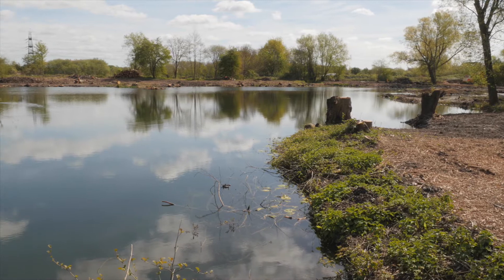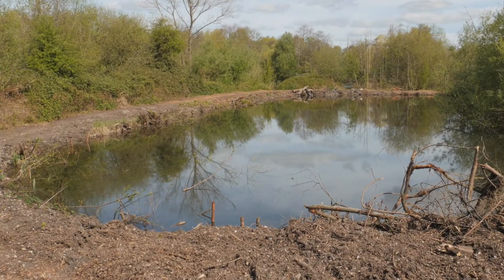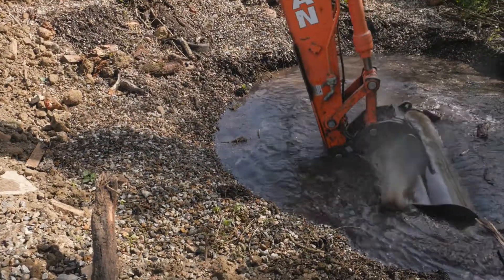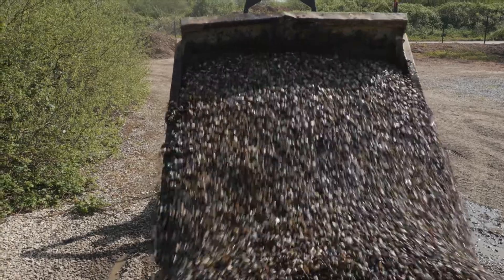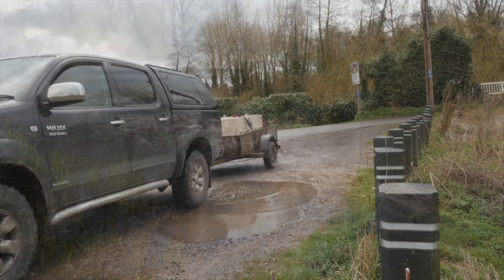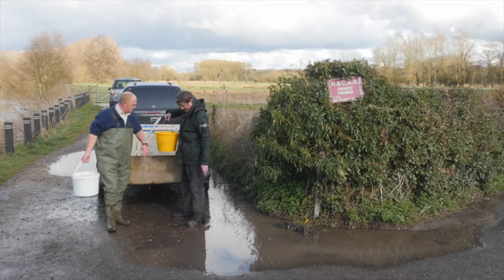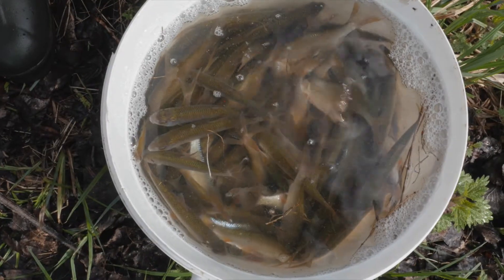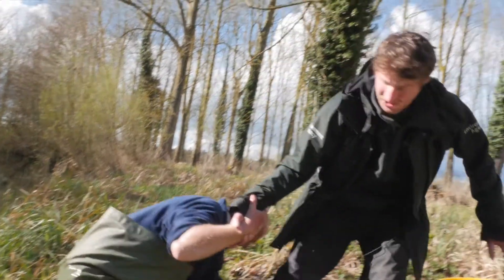RDAA Fishery Manager's Update